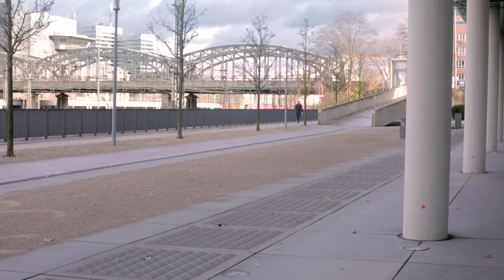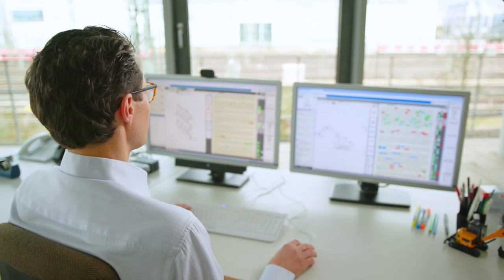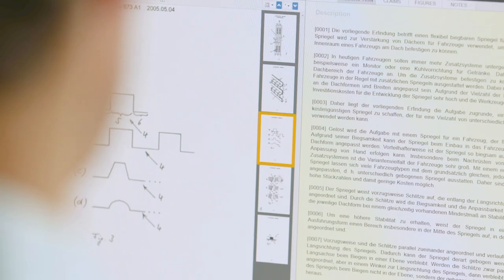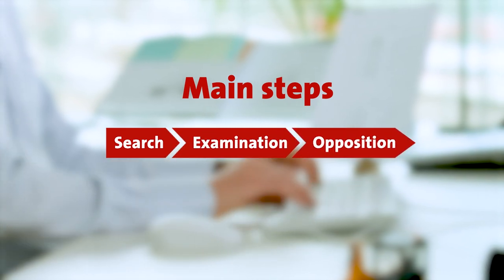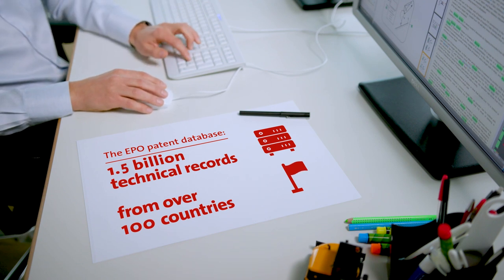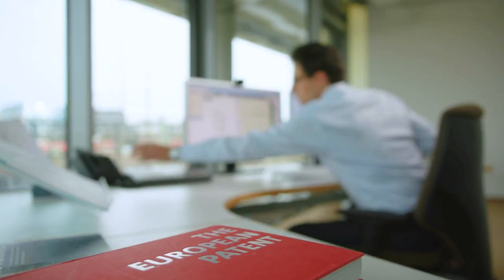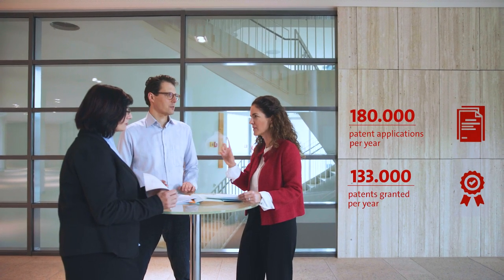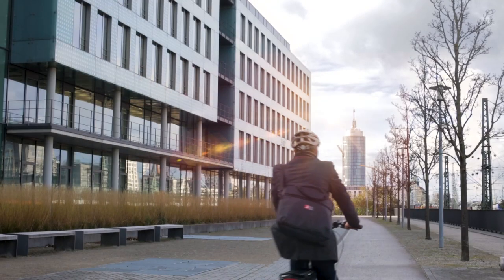Work of an examiner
Patent examiner Henrik explains the work of an examiner at the EPO in detail.